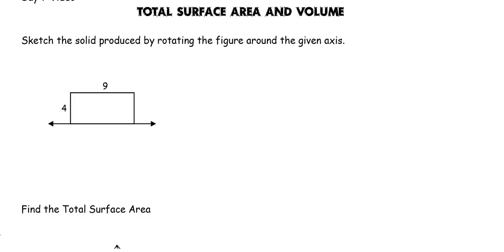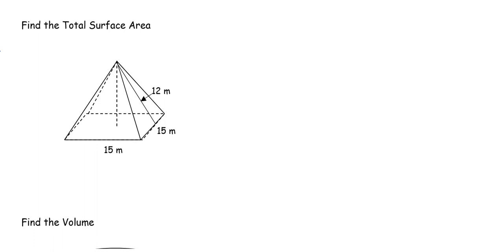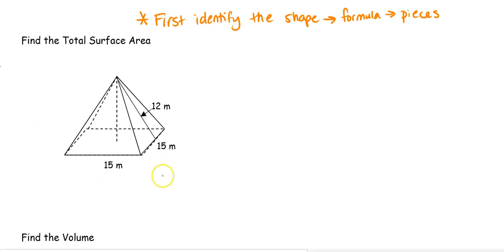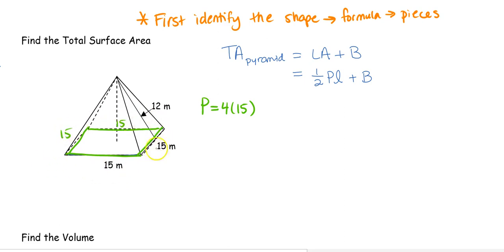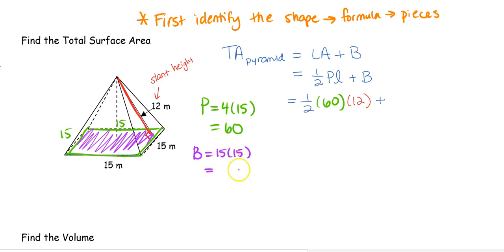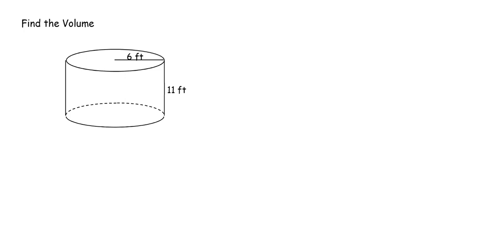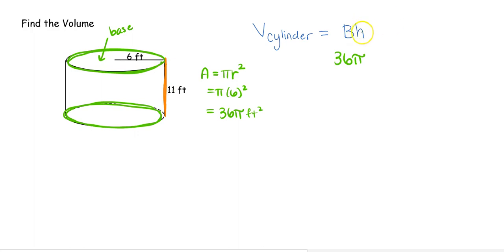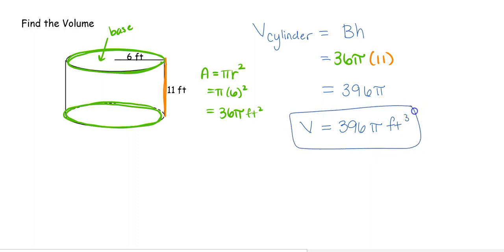TA and Volume